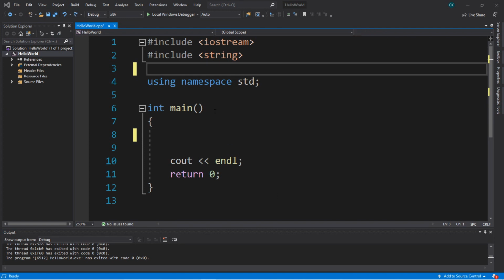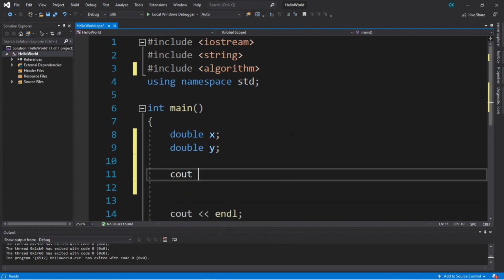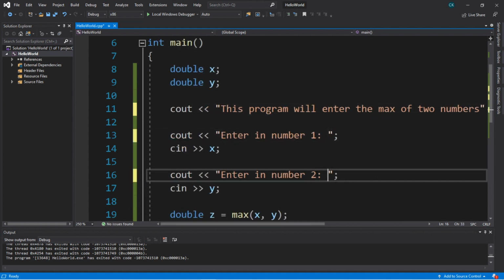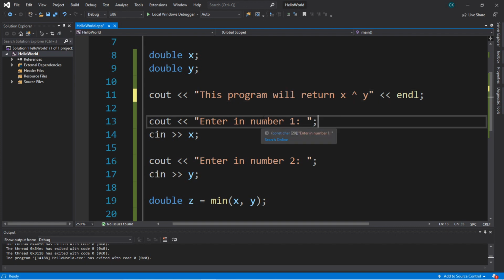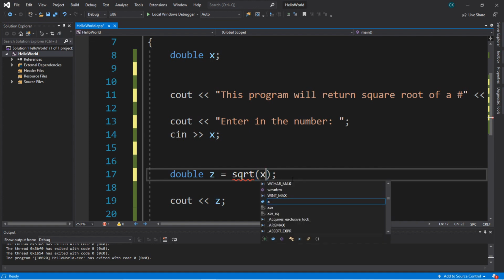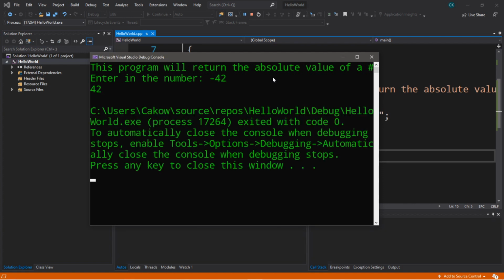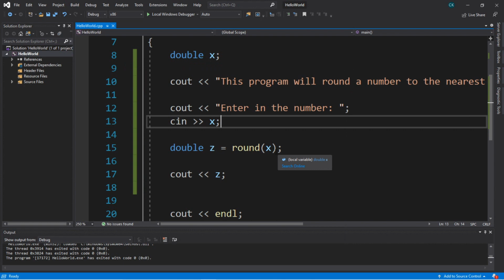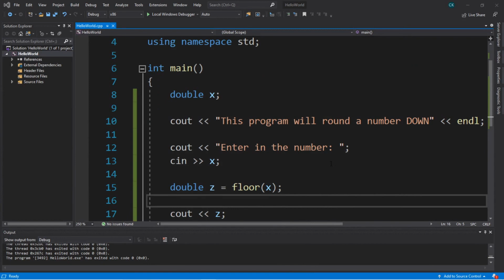C++ useful math functions (#9) ➗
1:01 max(x,y)
3:16 min(x,y)
3:45 pow(x,y)
4:42 sqrt(x)
5:46 abs(x)
6:47 round(x)
7:52 ceil(x)
8:31 floor(x)

Coding boot camps hate him! See how he can teach you to code with this one simple trick...

Bro Code is the self-proclaimed #1 tutorial series on coding in various programming languages and other how to videos in the known universe.